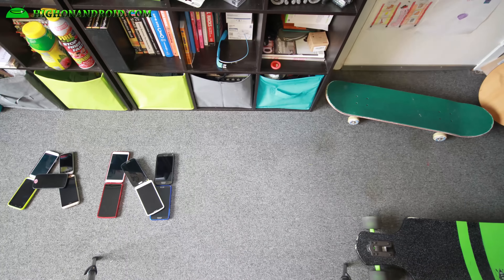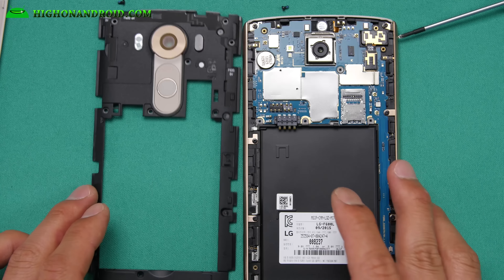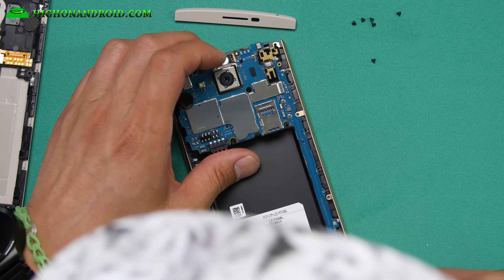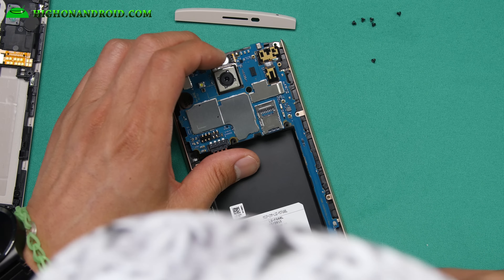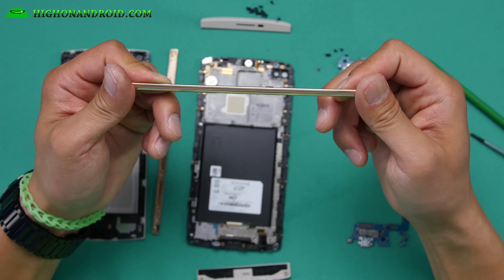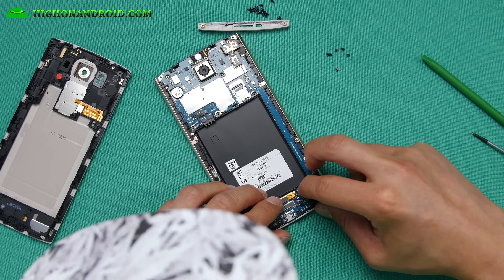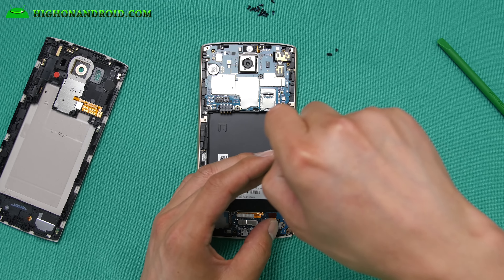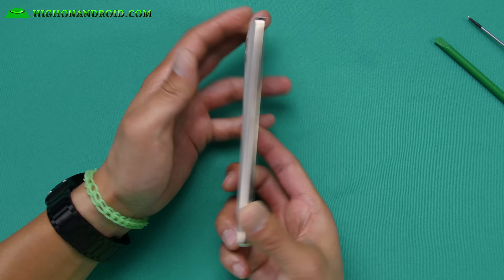How to Disassemble LG V10 for Repair! - TEARDOWN!!!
Here's how to disassemble LG V10 for repairs like screen replacement, camera replacement, motherboard replacement, etc...etc...

For screen repair, grab a new digitizer + frame assembly that way you don't have to replace the glass itself.

*Note - No LG V10 smartphones were harmed during the disassembly.

Camera used for most of videos:
Panasonic GH4 + Metabones Speedbooster + Sigma 18-35mm, 2nd GH4 + Canon 24-105mm

Mean Streetz
Puerto Rico Me Llama
Mr Pink
Remembering Her Face